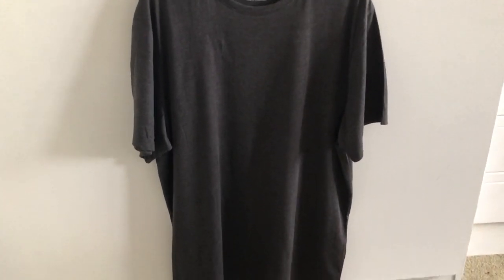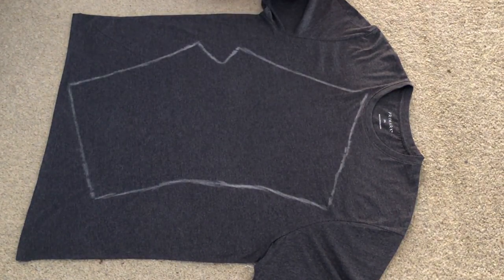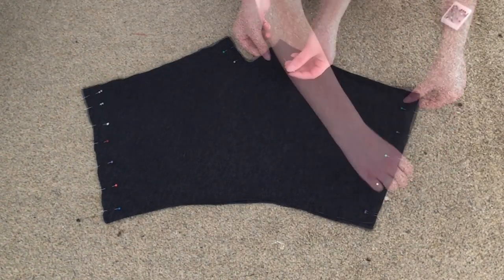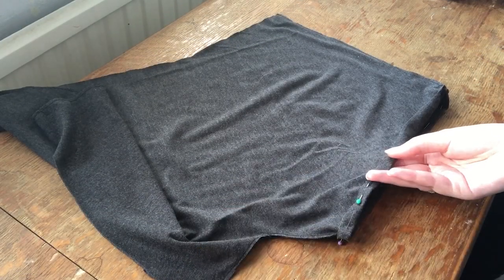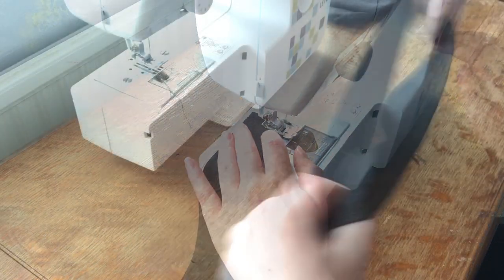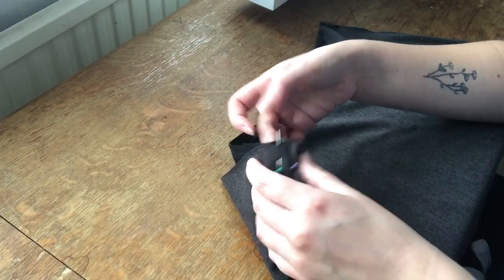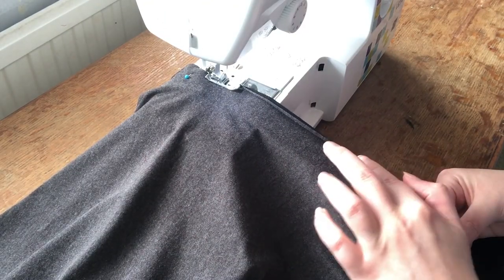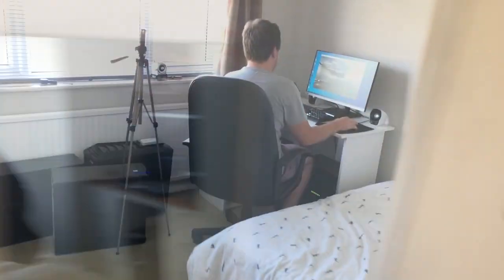Making Men's Underwear From an Old T-Shirt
Today I have made a pair of men's underwear from an old t-shirt. This quick and easy project is a must have essential item!

They can also be hand sewn, therefore perfect for beginners.